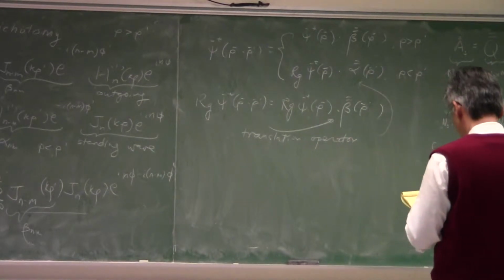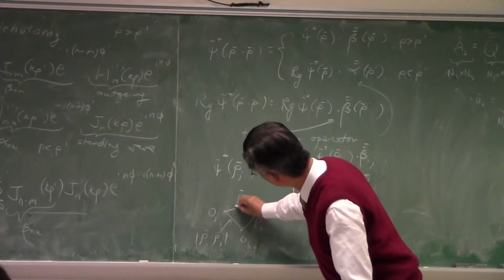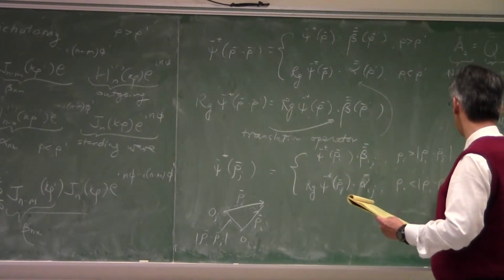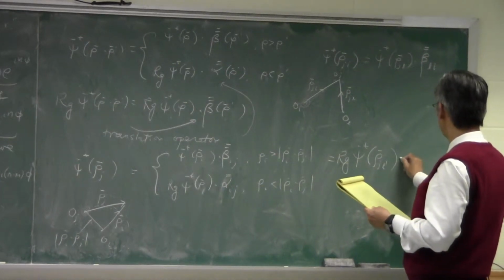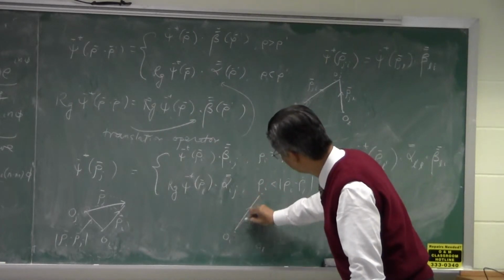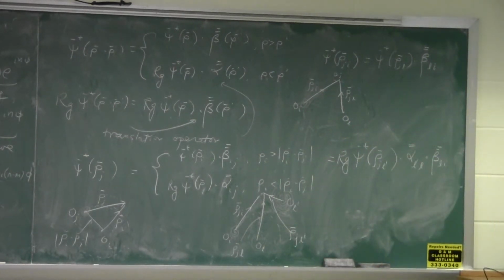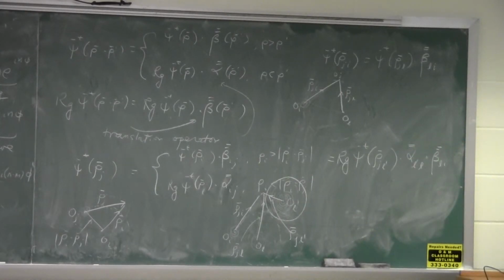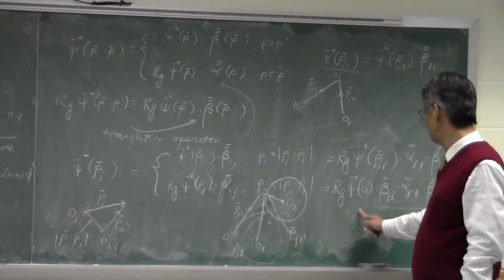UIUC ECE571 L17-2